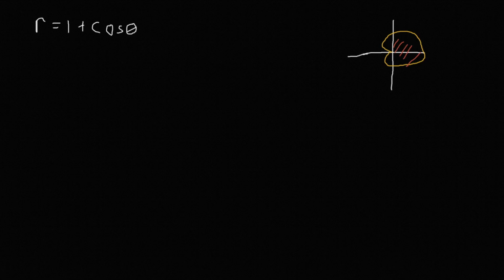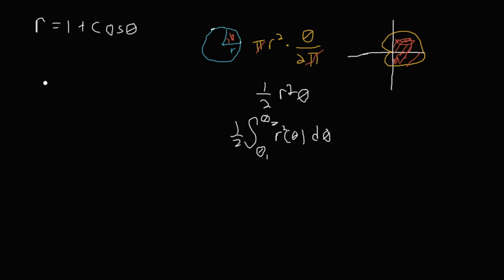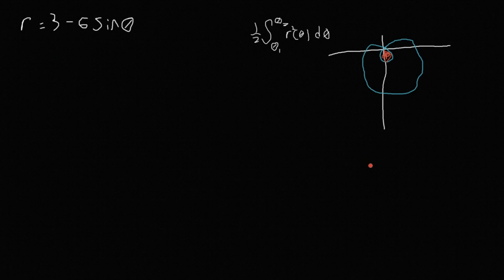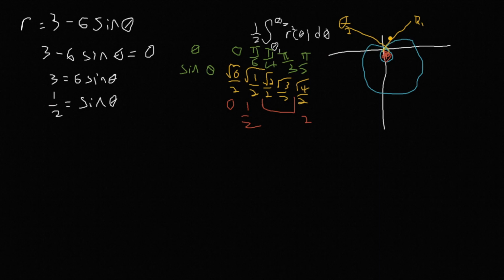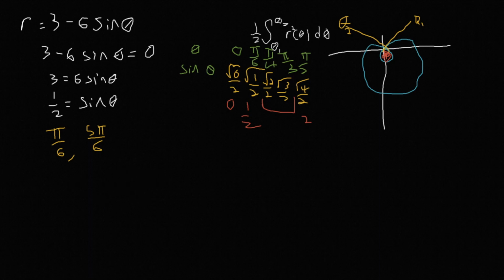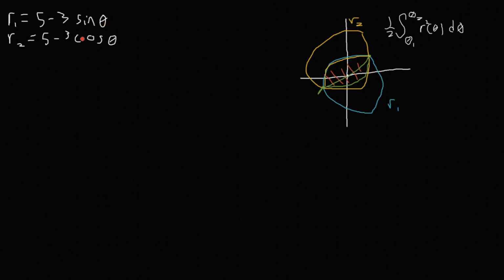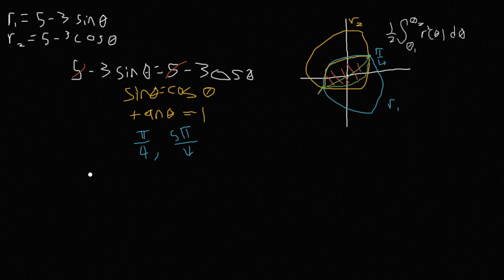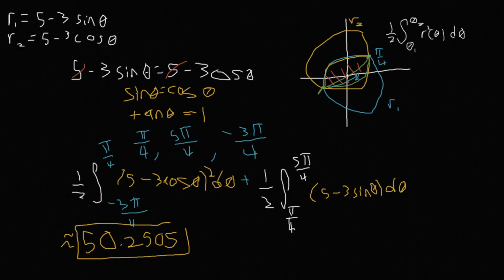Area Bounded by Polar Curves | AP Calculus BC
In this video we learn to find the area between polar curves and how we derive the formula to find the area.